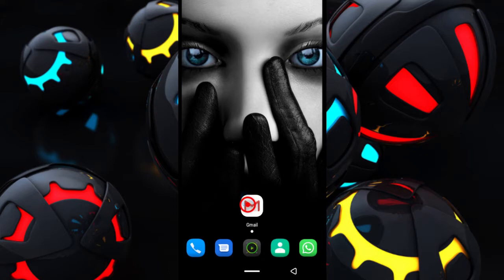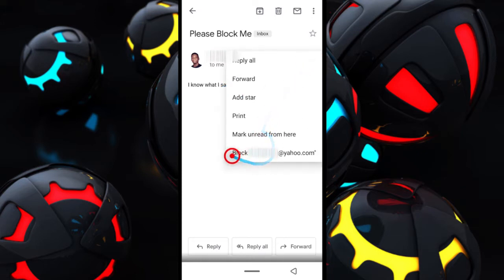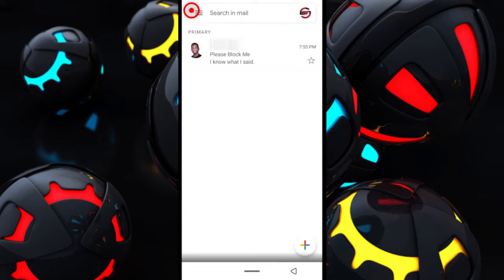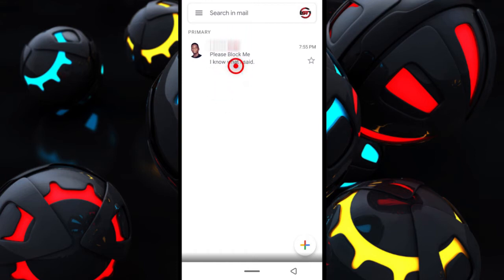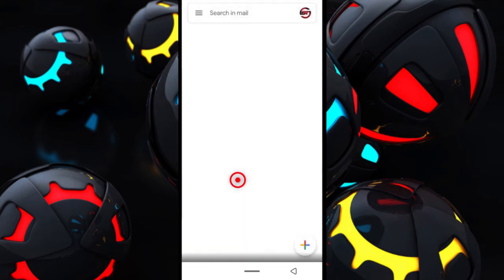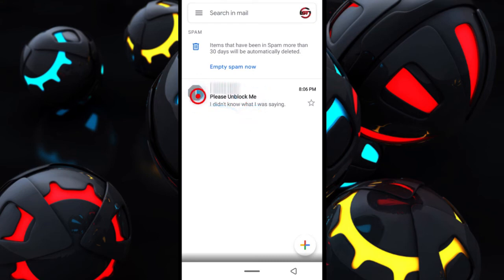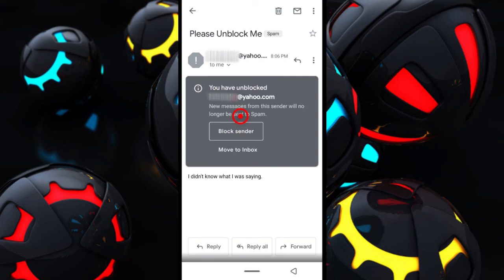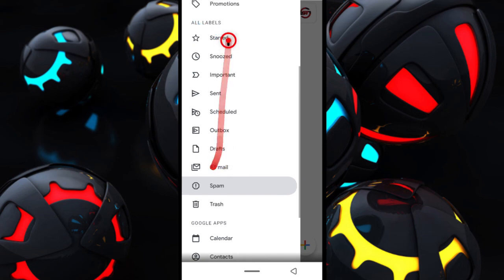How To Block and Unblock Email Addresses on Gmail App (Step by Step Tutorial)